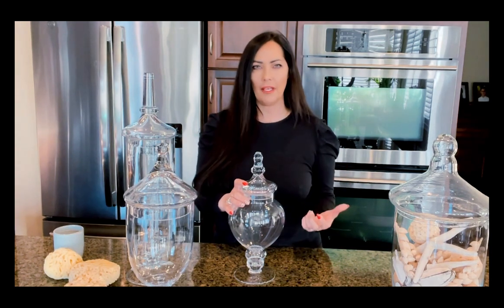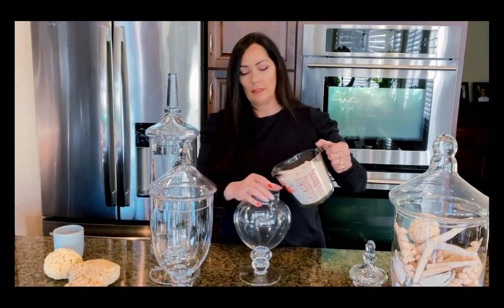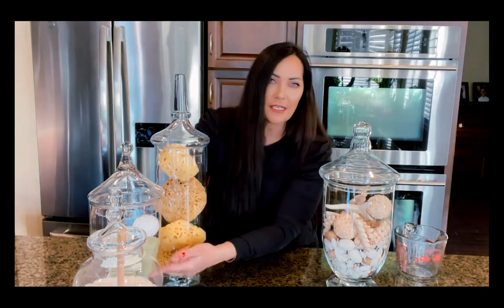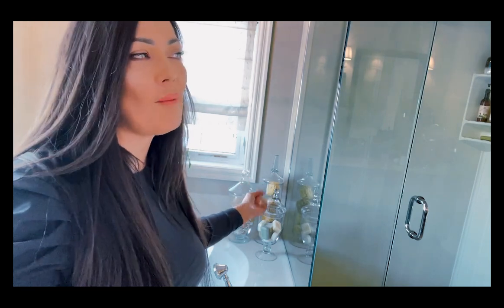10 Ideas to Transform your Bathroom to a Spa | Lise Monique Funk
Hi friends! Sharing 10 ideas to Transform your bathroom to a spa. These 10 ideas are budget friendly and will help transform your bathroom into a spa inspired. These 10 ideas to transform your bathroom to a spa will  help turn your bathroom into a serene space where you can restore, revive, and rejuvenate.  By incorporating some of ideas it will create a spa like bathroom, and it is very budget friendly.

US20RAFINSIDER-0460 on all regular priced items

⭐⭐ALL ITEMS MENTIONED OR SHOWN⭐⭐

2.  Apothecary Jars -  similar

3.  Herbivore Coco Rose Body Polish

4. Herbivore Coconut Bath Soak

5. Spa Diffuser

6.  Essential Oil Blend, 100% Pure Therapeutic Grade (Undiluted Natural/ Homeopathic Aromatherapy Scented Essential Oil Blends) 10 ml

7. Round Body Brush For Beautiful Skin - Solid Wood Frame & Boar Hair Exfoliating Brush To Exfoliate & Soften Skin, Improve Circulation, Stop Ingrown Hairs, Reduce Acne and Cellulite

8. Long Wooden Handle Body Brush for Wet or Dry Brushing-Gentle Exfoliating for Softer, Glowing Skin-Get Rid of Your Cellulite and Dry Skin, Improve Your Circulation-Gentle Massage Nodes,Super Long 40CM Wooden Handle.